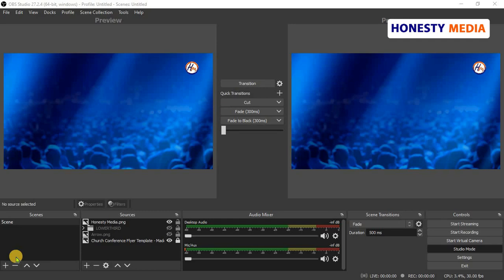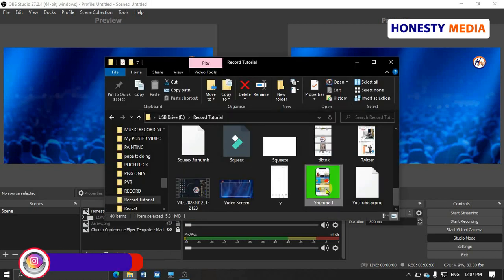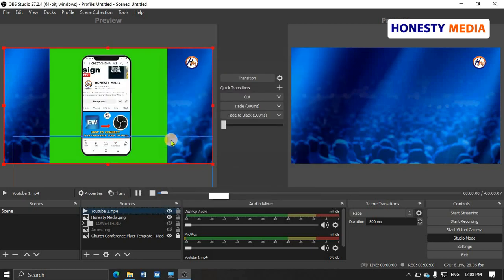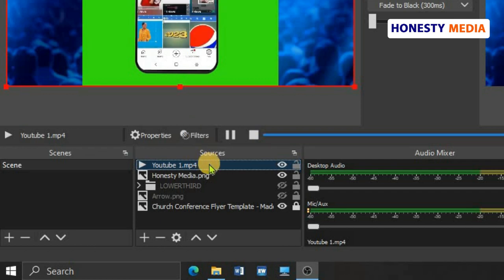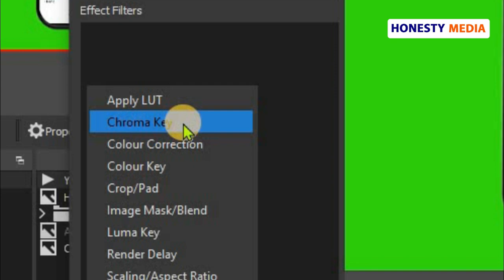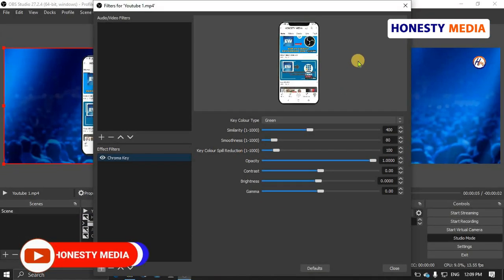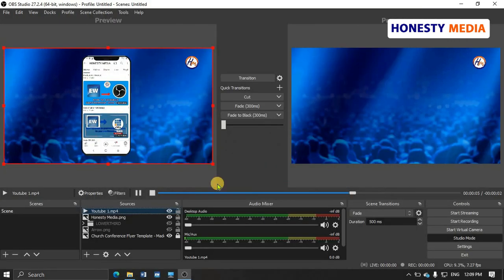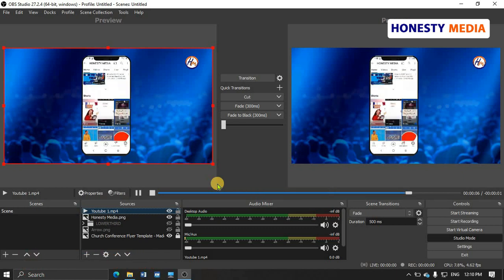How to remove a Green Screen On OBS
Into this video let me teach you how to remove a green screen from a background of a video on OBS for Live streaming, video recording, and the others using OBS.
Very soon l'm gonna teach you how to do this on Vmix as well,
very simple on HONESTY MEDIA.

This channel is about all kings of tutorials,
how to design with photoshop,
how to design with Pixellab on Smartphone,
how to create face book page,
how to create a 3D Text on pixeellab,
3D Typography Effect in Photoshop | Photoshop Tutorial,
Photoshop Logo Design Tutorial,
Graphic Island,
How to Draw Vector Art for Beginners | Adobe Illustrator Tutorial,
how to make cinematic wedding invitation